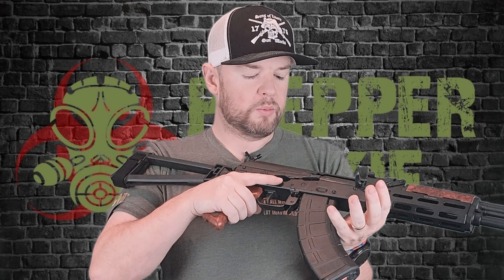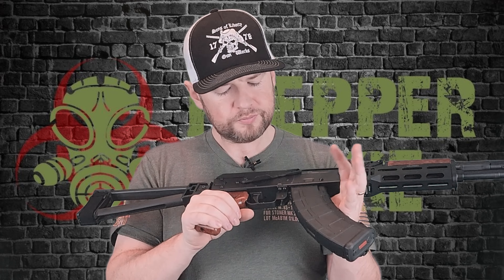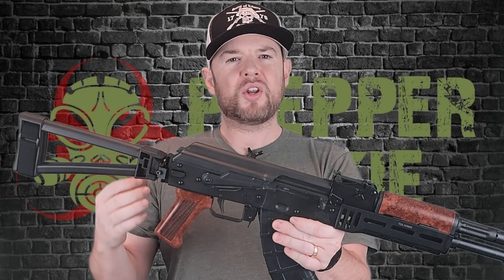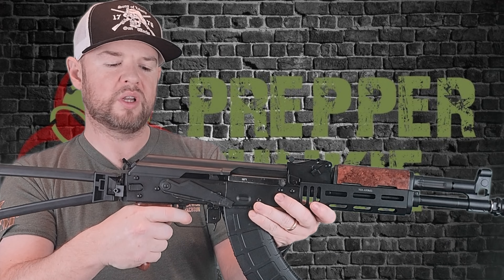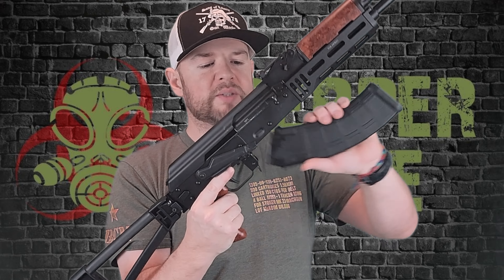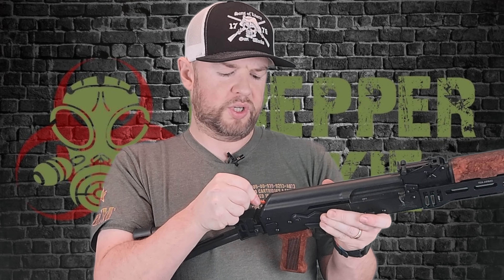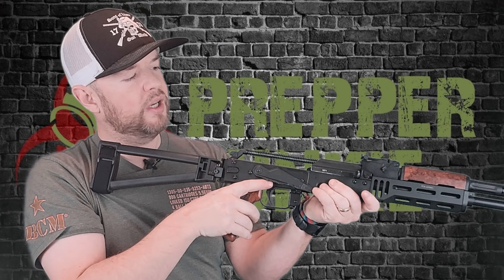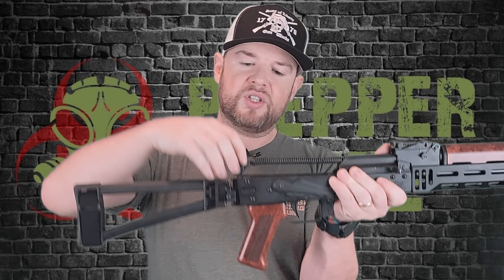PSAK-47 GF3 "AMERICAN B*STARD" 12.7"